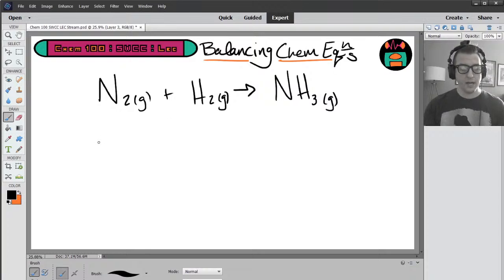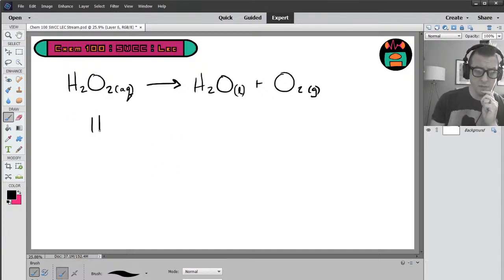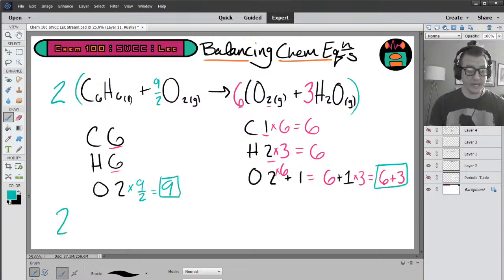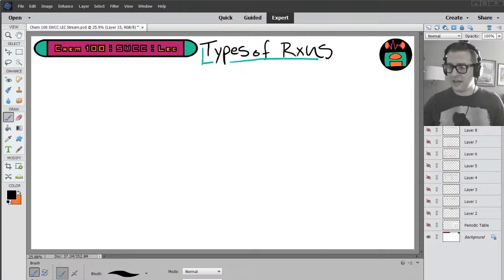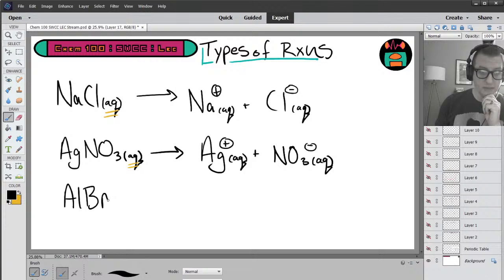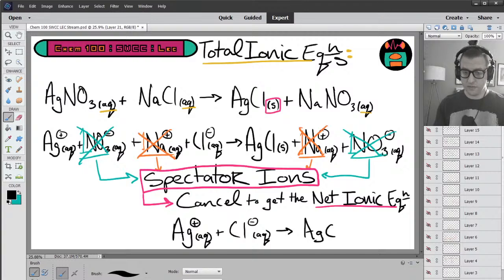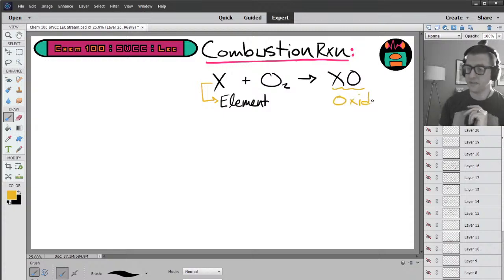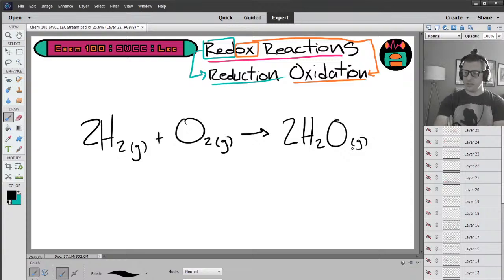Chem 100 Lec 12 - Ch 5 - 3/16/21